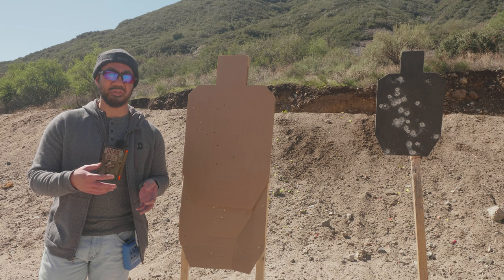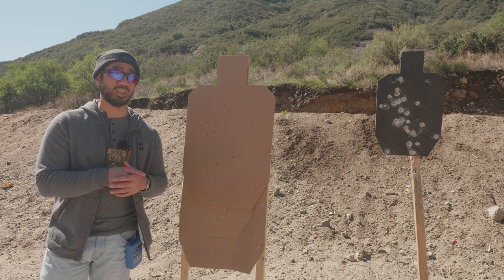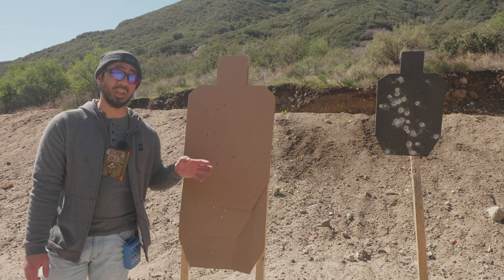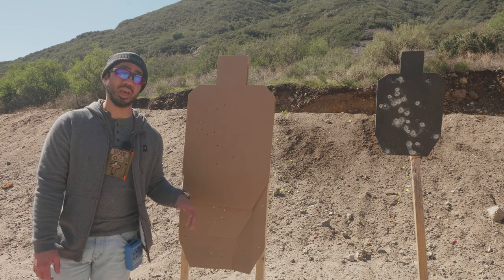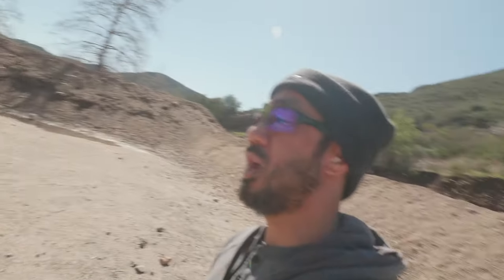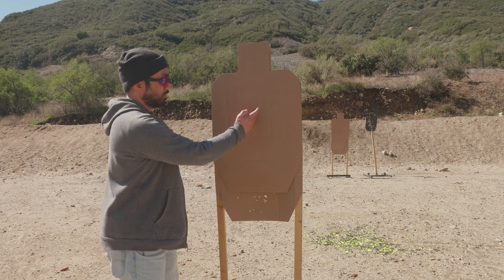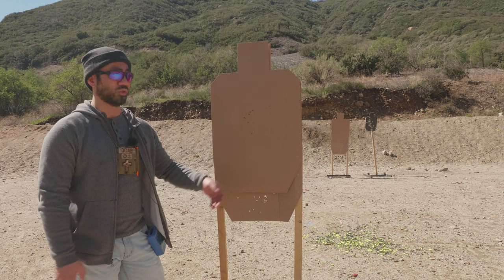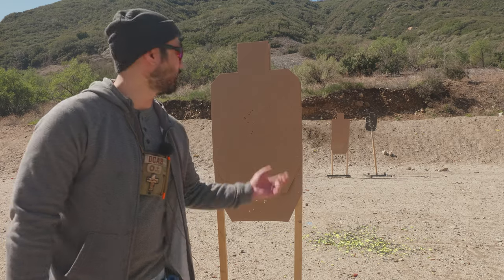Range VLOG #164 - CCW Pistol Practice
Range: West End Gun Club (Meyers Canyon, CA)

I took a personal day off from work and spent part of the morning at the range shooting a couple hundred rounds through three of my CCW guns.

Note that the February 2022 NRL22 Match at the WEGC is this upcoming weekend, Sunday February 27. Registration

00:00 Introduction
01:35 Montage
02:22 CCW Guns
06:52 Warming Up
07:45 G19 IWB Holster
11:01 Drills
12:51 Smith and Wesson 642 POI
16:05 Closing Thoughts / Outro